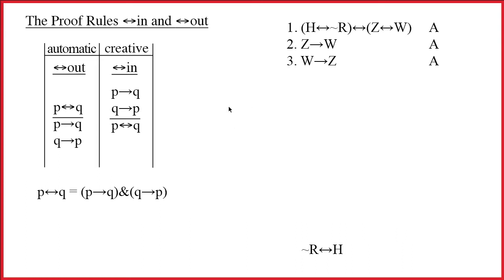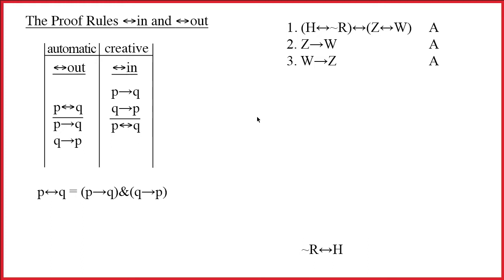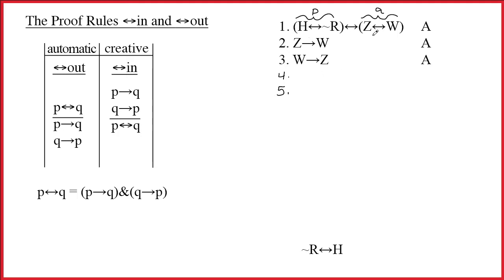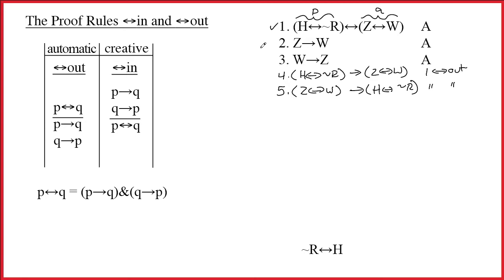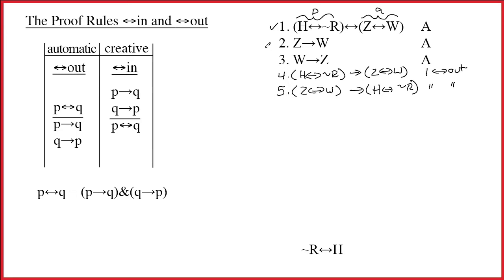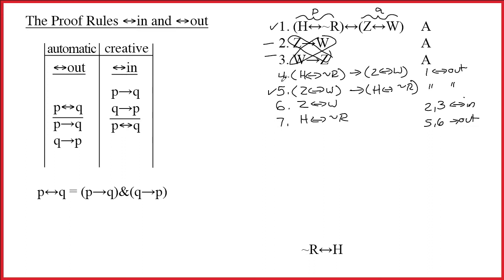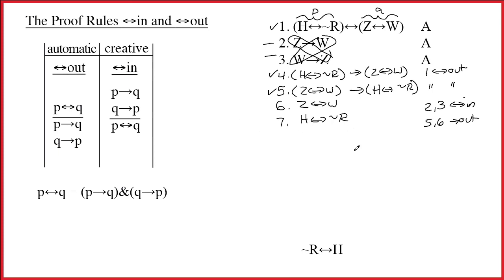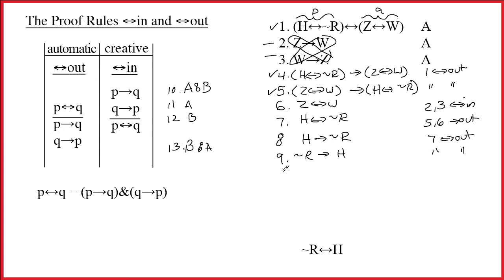3.2 Answer 3